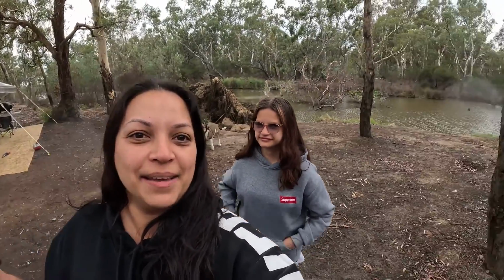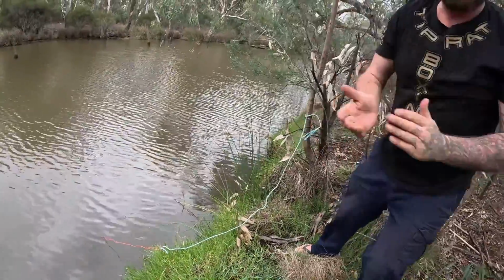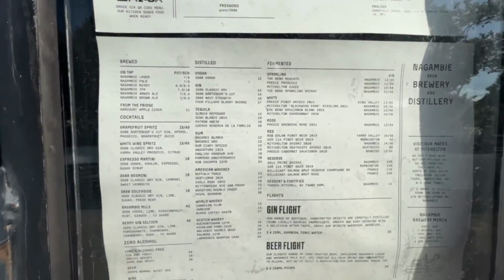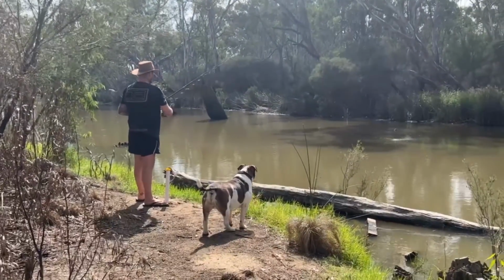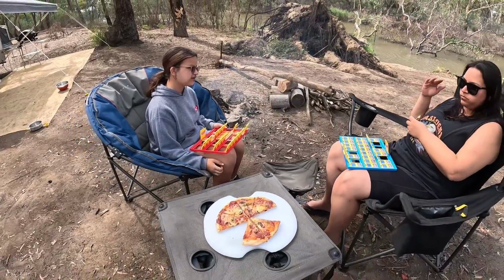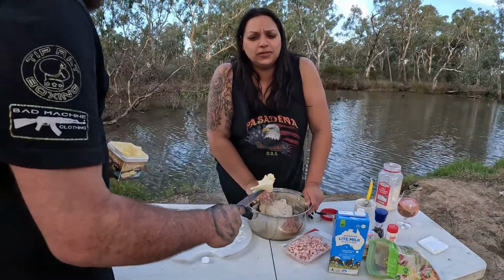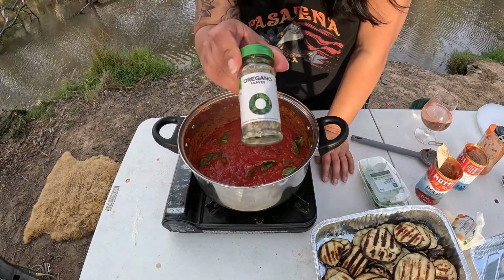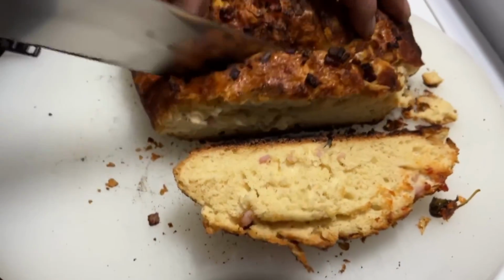Mitchellstown | Nagambie | Fishing | Pet Friendly Free Bush Camping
Escape the hustle and bustle of the city and join us on a quick two-night getaway to the serene town of Mitchellstown, just a short drive from Nagambie in beautiful Victoria. In this video, we take you on a journey to our free campsite, where we almost had the whole place to ourselves. Although there are no toilets on-site, there are clean drop toilets just a short 2-minute walk away in the next campground.

We spent our days fishing in the branch of the Goulburn River that runs through Mitchellstown and relaxing in the tranquil surroundings. You can even take a stroll down to the Mitchelton Winery, and enjoy a drink and some delicious food.

Nat and Kris also drove down to Nagambie to explore the town and stumbled upon an amazing new candy store. But the highlight of the trip had to be Leigh's special drink, which was surprisingly delicious (don't tell him we said that).

Watch the video to see us catch some fish, cook some food, and make some drinks. It's a long one, but we promise it's worth it. Plus, it'll be a couple of weeks until we release another video as we need to work and take care of stuff around the home as well as the kids.

Have a wonderful and safe Easter break everyone!

Cheers,
Leigh and Kris.